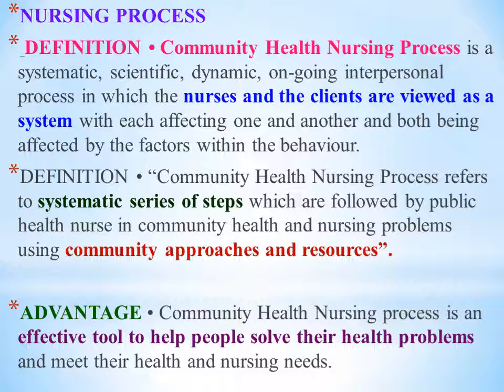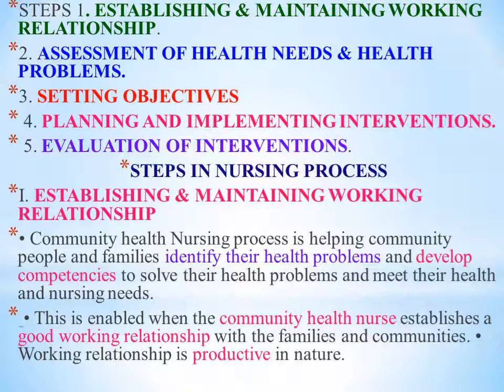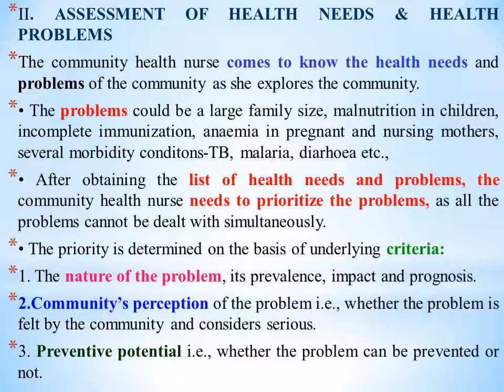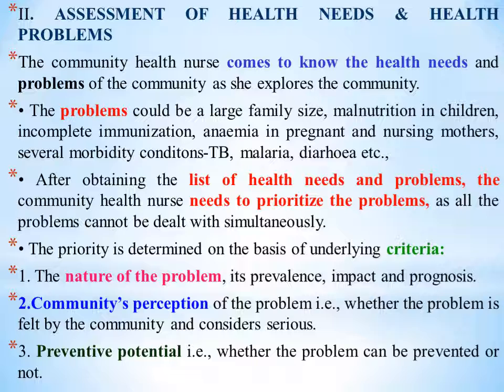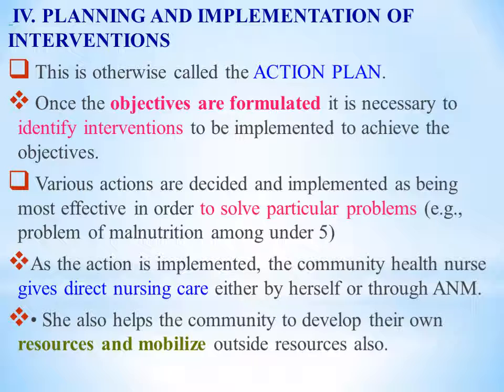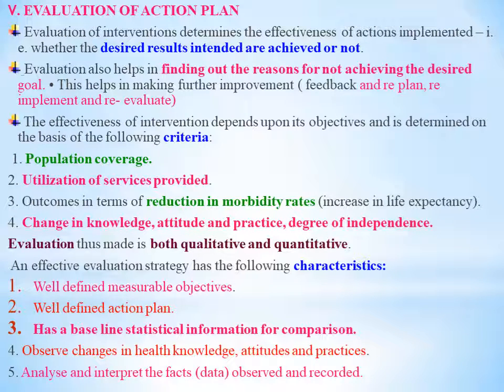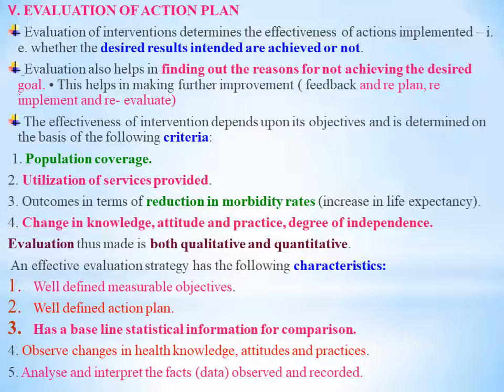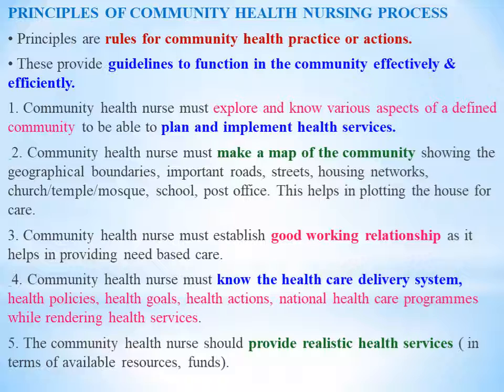COMMUNITY HEALTH NURSING CONCEPTS COMMUNITY HEALTH NURSING PROCESS